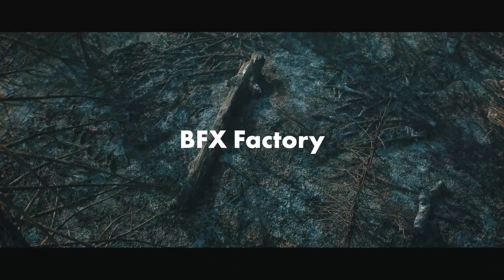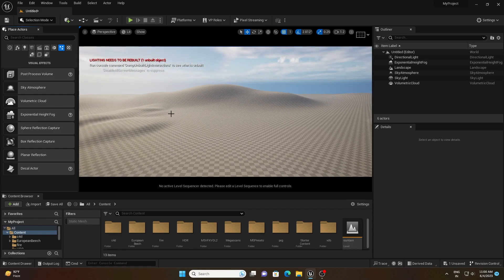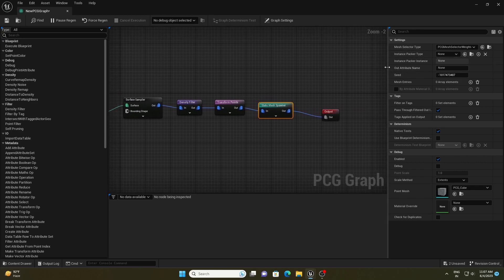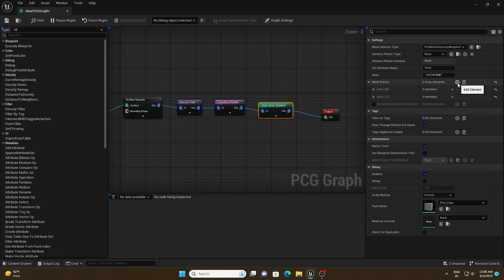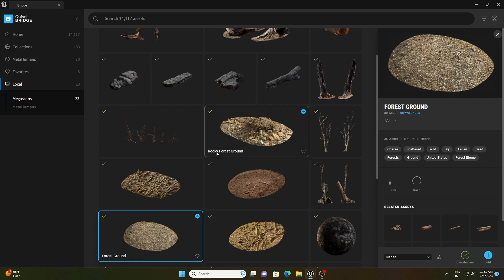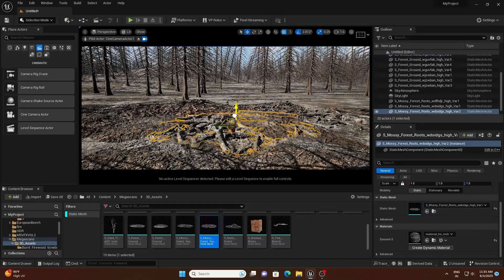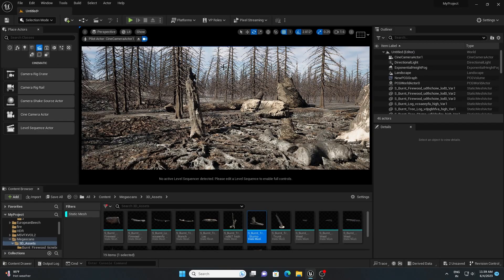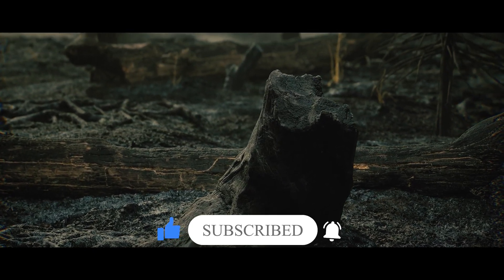Unreal Engine 5.2 Realistic Burned Forest Tutorial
My Computer-
Graphics Card
RAM- 2

hello everyone,
welcome to BFX Factory once again ,in todays video we will be creating a burnt pine forest inside unreal engine 5.2.